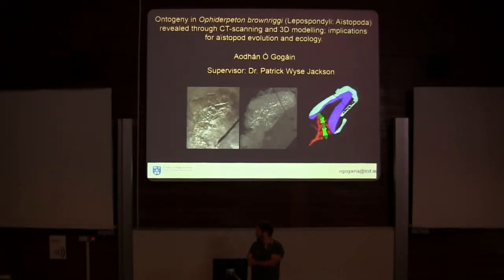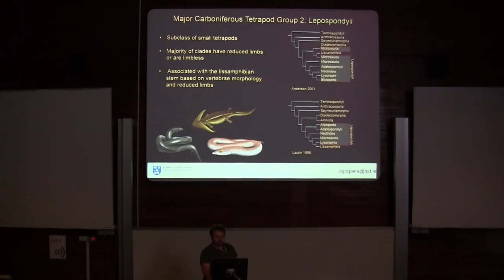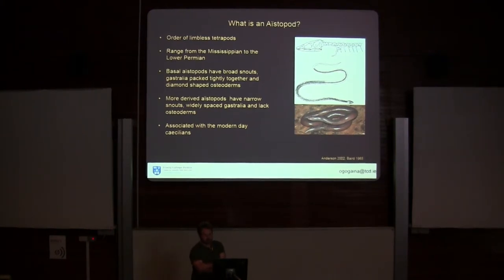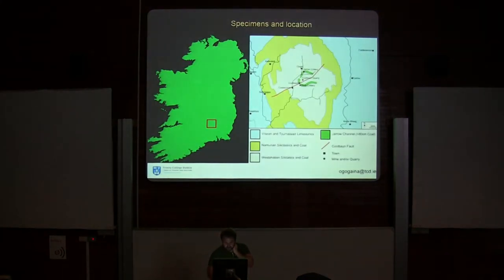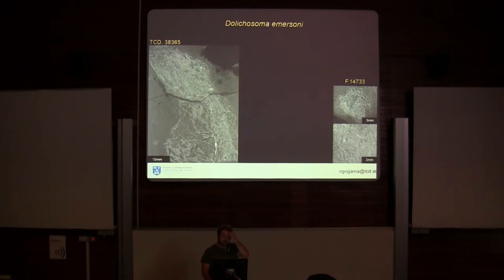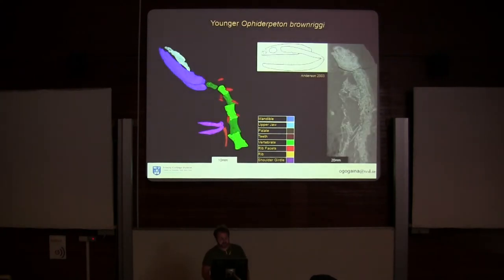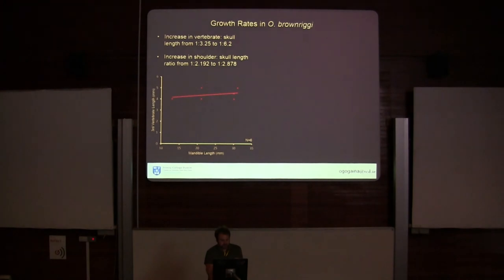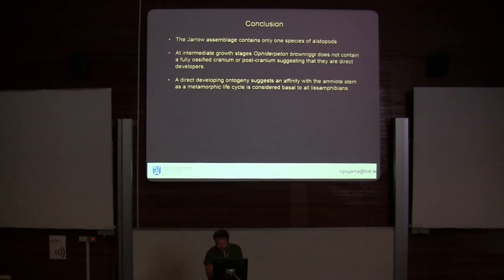Ontogeny in Ophiderpeton brownriggi revealed through CT-scanning and 3D modelling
by Aodhan O Gogain
Recorded at Progressive Palaeontology 2017, University of Leicester